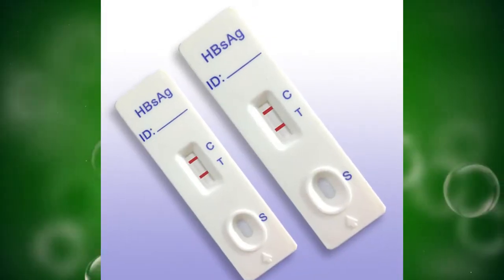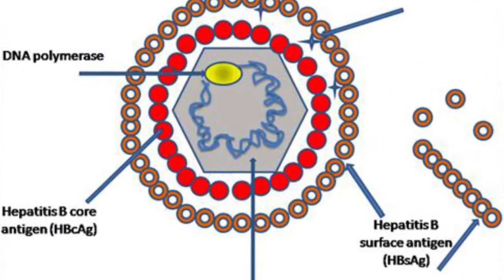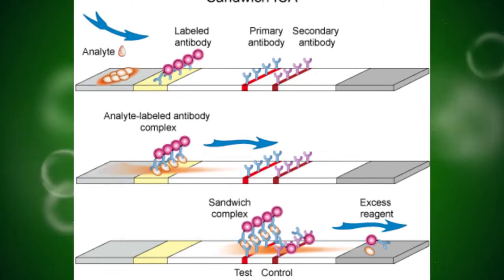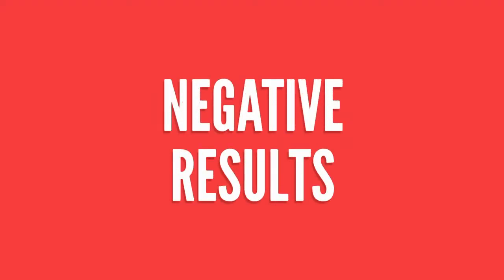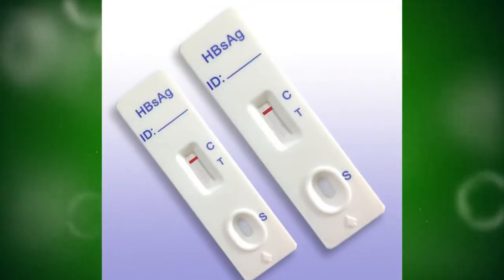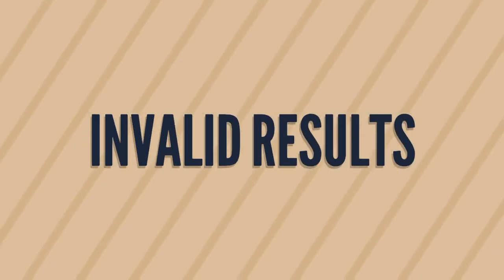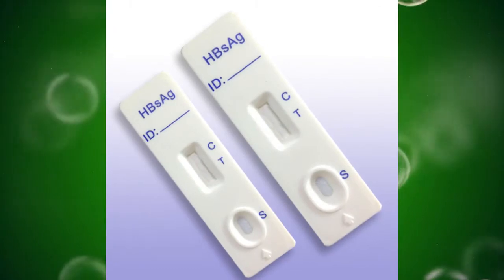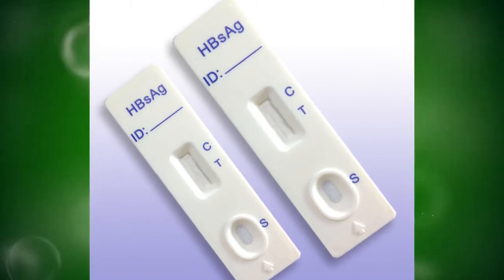HepBs Ag test Procedure ( clear explain )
I designed this video from laboratory guidelines  & internet resources.

Special thanks goes to my helper - B. Abirami

HELP ME !!!